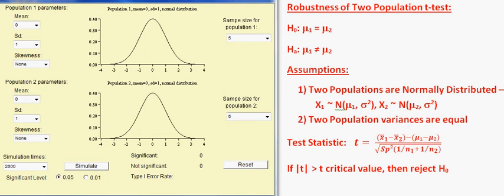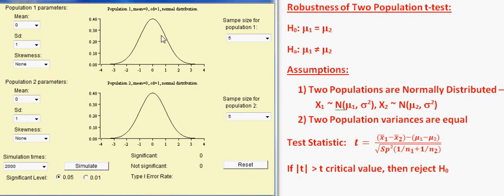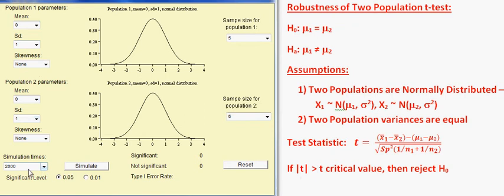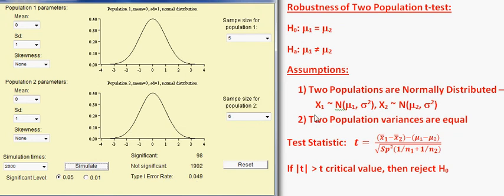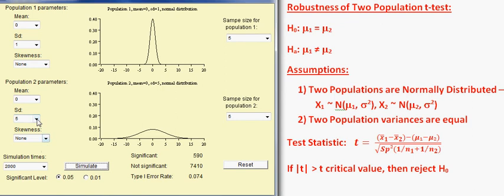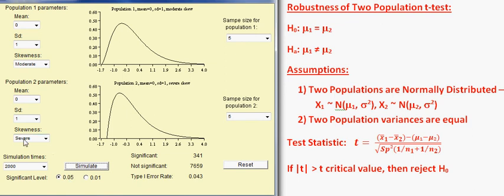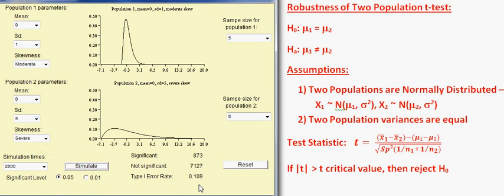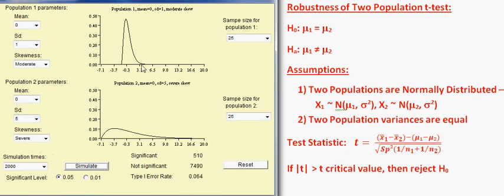Robustness ttest demo